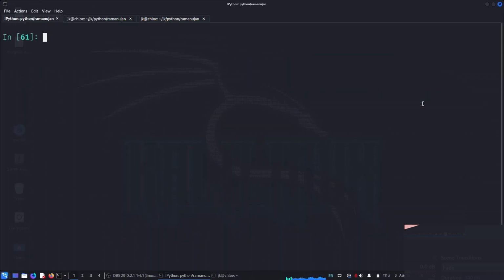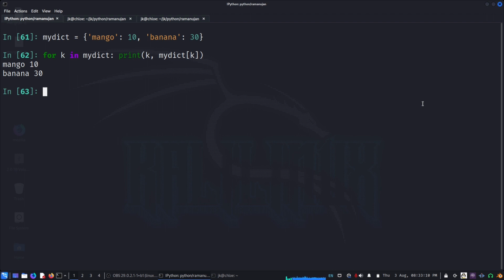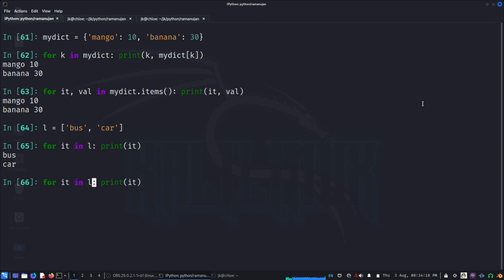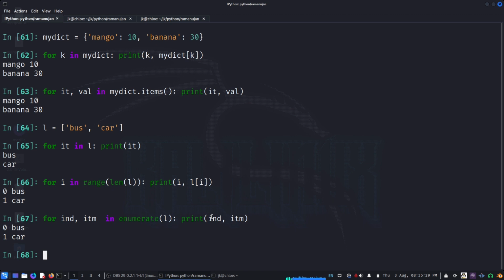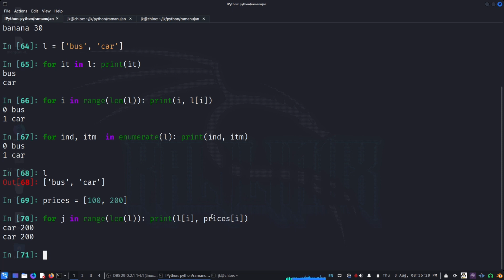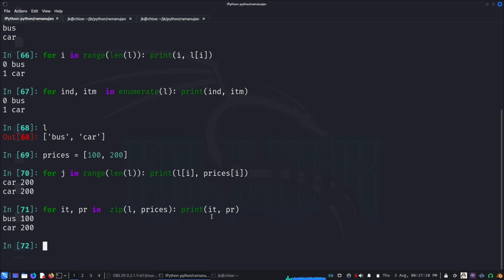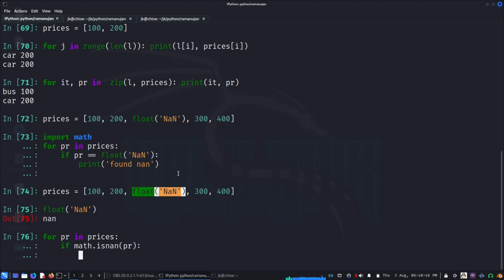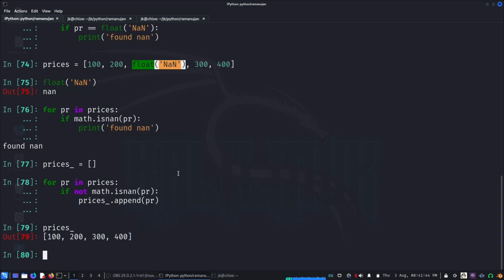Python Basics - 39 - Looping Techniques - zip, enumerate, continue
We'll discuss some of the looping techniques.  We shall see how to use, zip, enumerate and continue.
Recorded using OBS Studio, edited using Kdenlive
Ref:
2) Learning Python by Mark Lutz